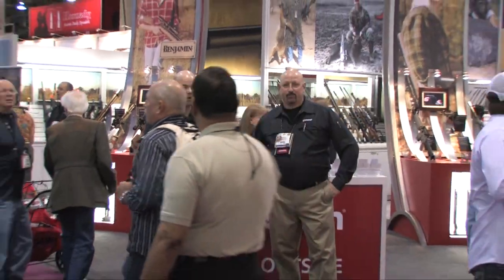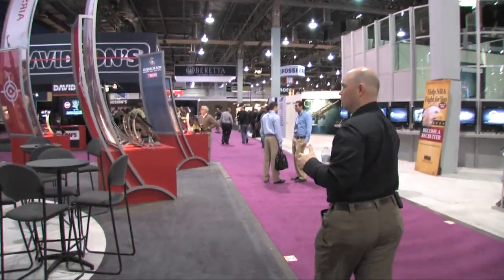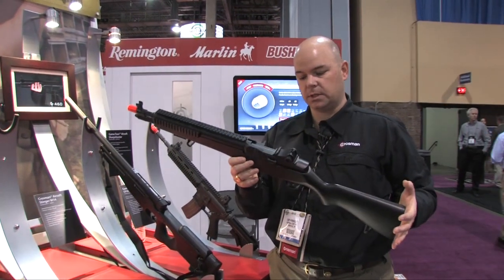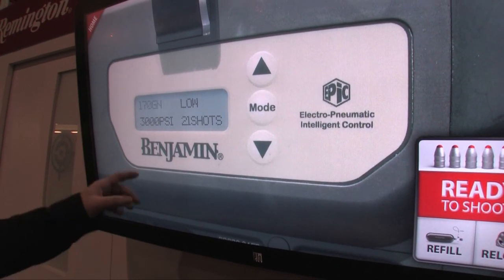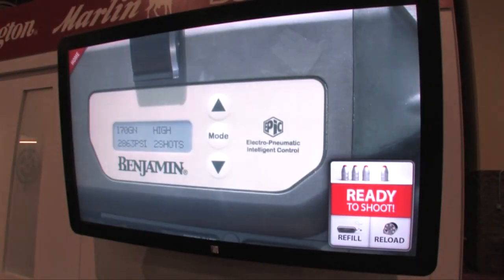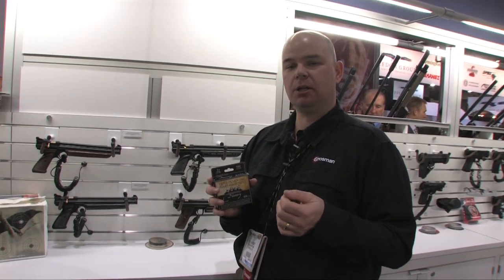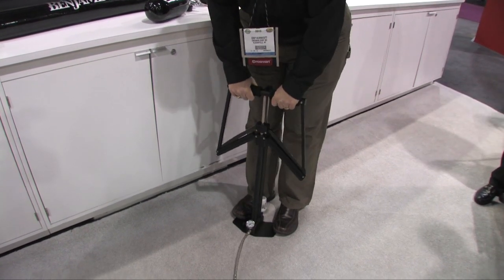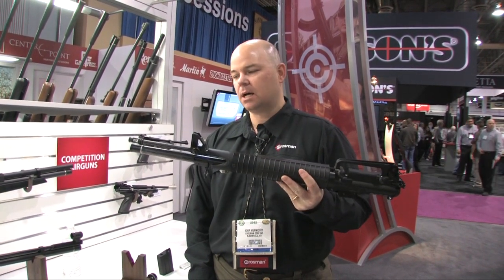SHOT Show 2012 Booth Tour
See the Crosman booth and all the new products from SHOT Show 2012.